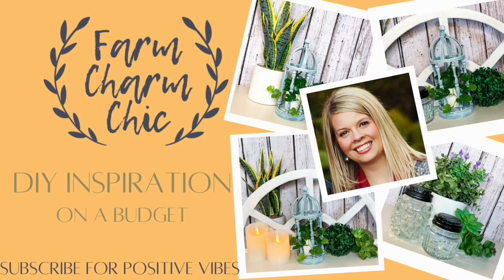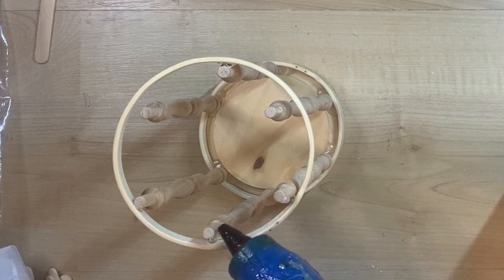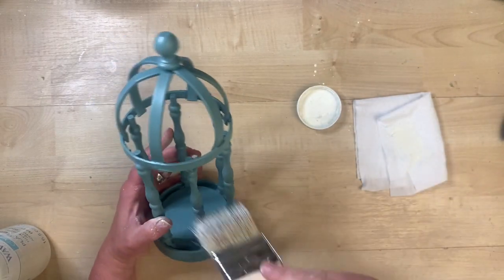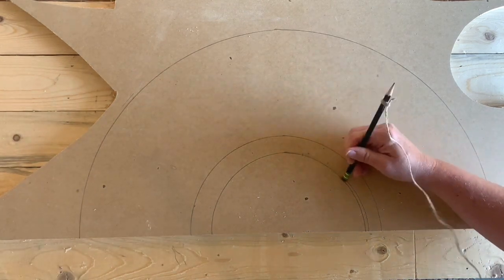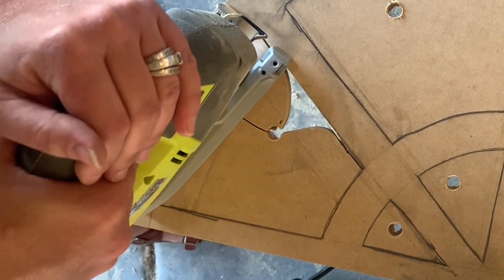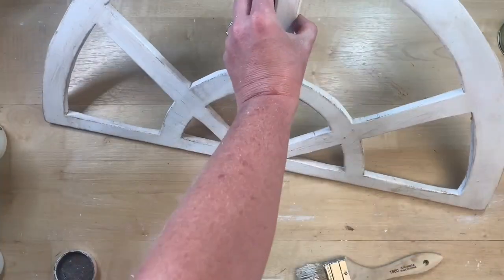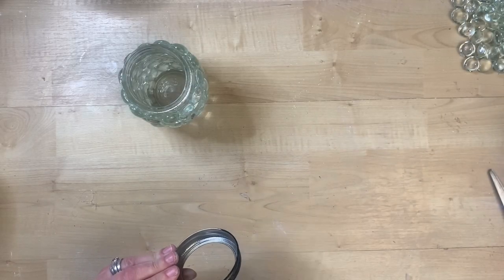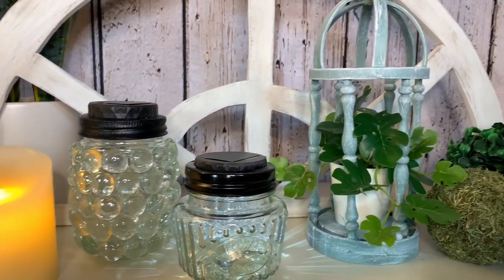Must Try Farmhouse DIYs Everyday Decor | Make your own farmhouse window simple jigsaw project.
Must Try Farmhouse DIYs plus make your own farmhouse window. Charming Cottage style birdhouse. Easy Jigsaw project. How does your garden grow series.  I do realize that my first project uses embroidery hoops and not emery boards, haha I only say it about 3 times before I realize this.

Embroidery Hoops
Jute Twine
Emery boards
Mason Jars
Wood Spindles
Rustoleum Coastal Sage Spray Paint
Glass Gems
Flameless Candles